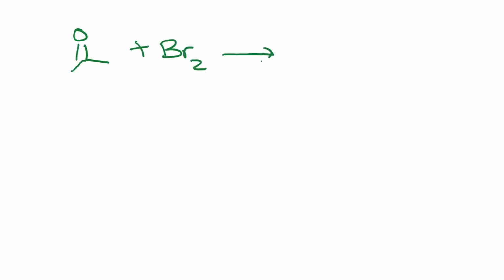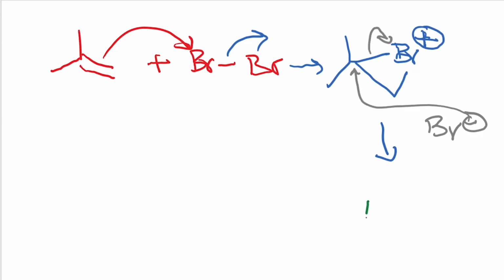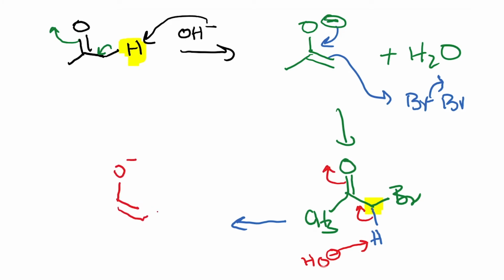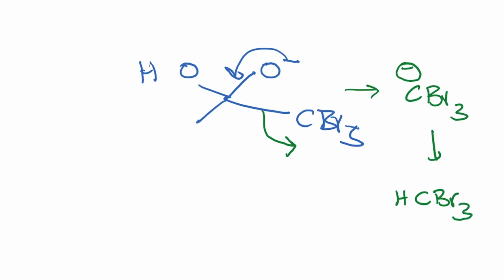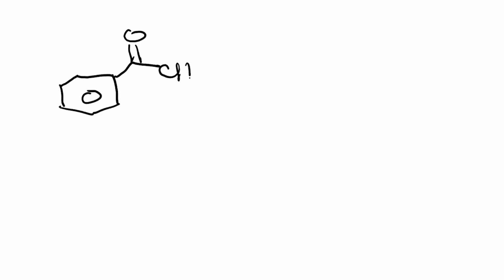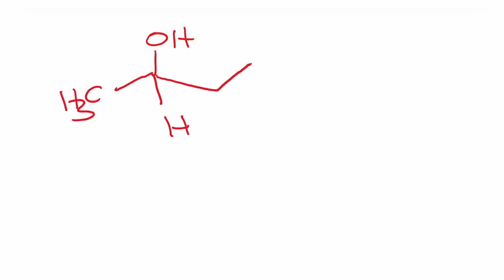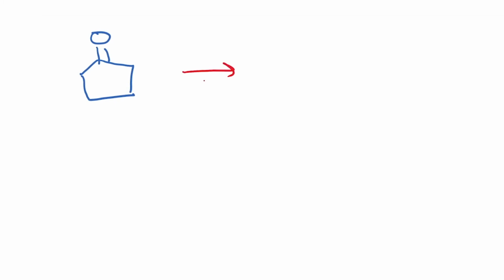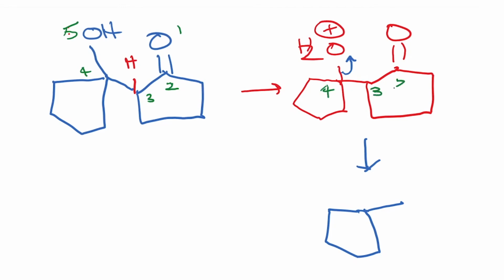Reactions of Enols and Enolates